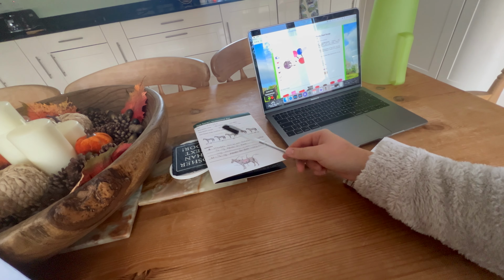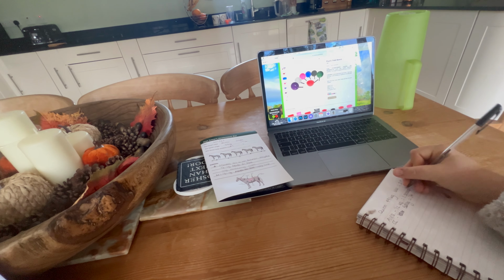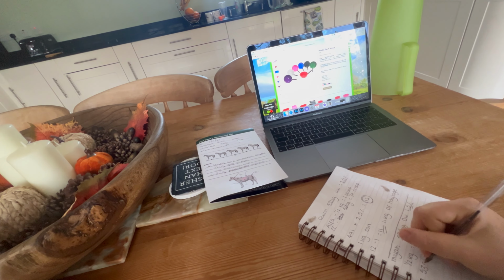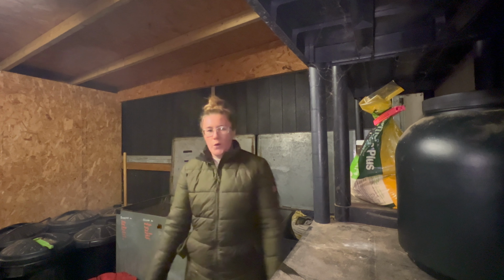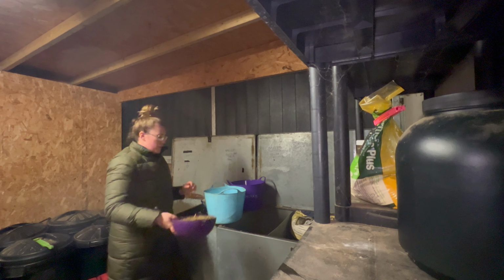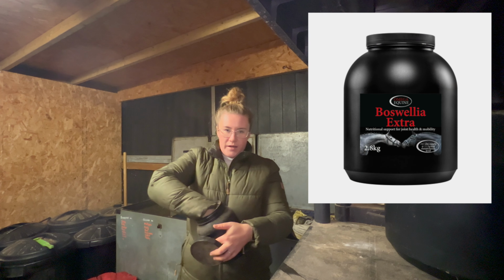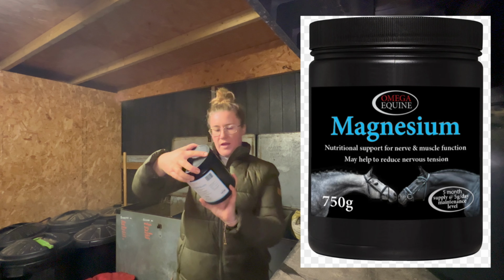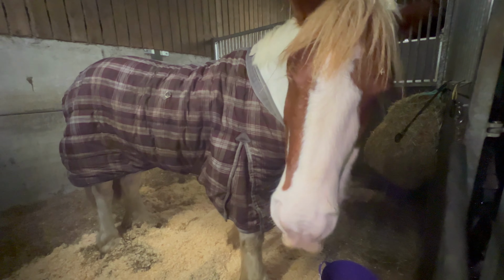HORSES WINTER FEEDS | The Norfolk Equestrian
Hi I am Caitlin a Norfolk based amateur rider. Sharing the reality of my ponies lives and attempting a bit of everything